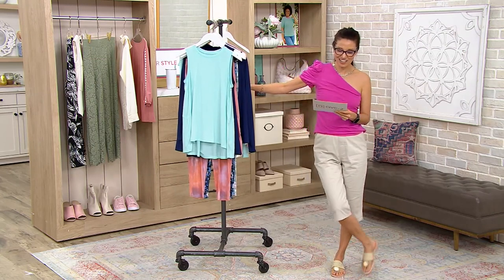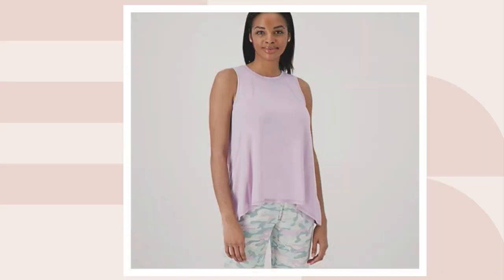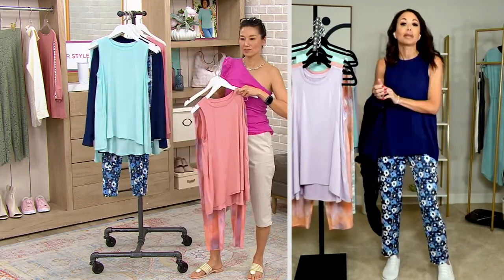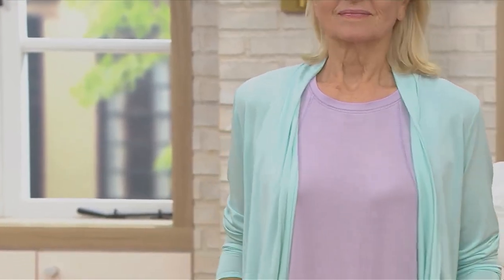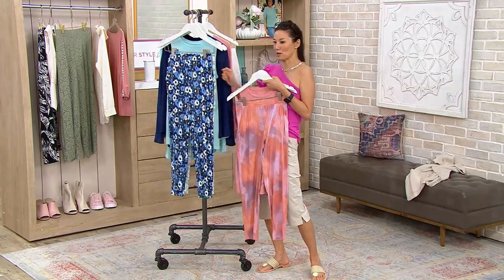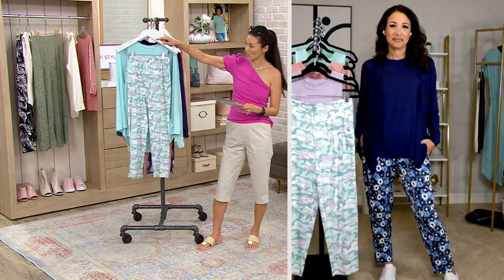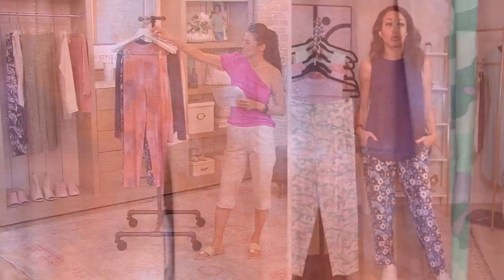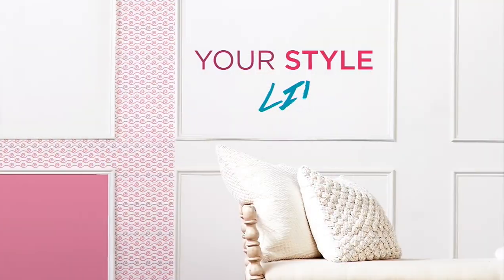Zuda Z-Refresh Aloe Infused Lounge Set on QVC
Zuda Z-Refresh Aloe Infused Lounge Set